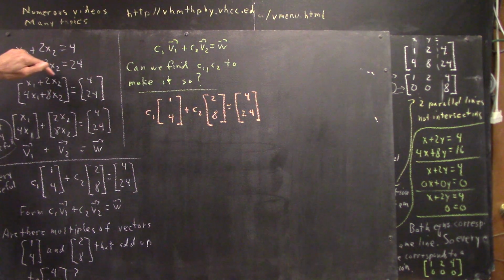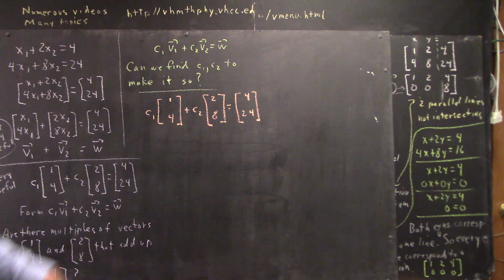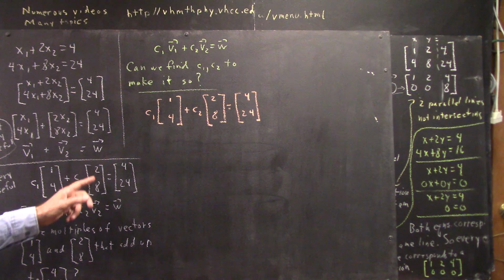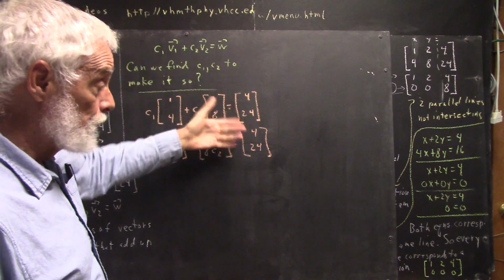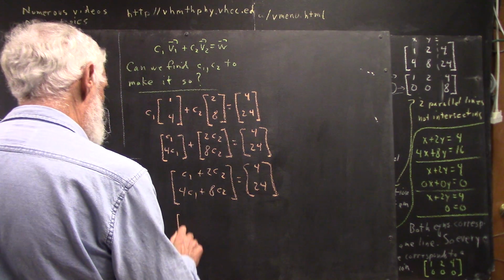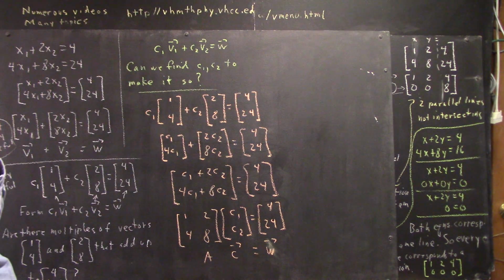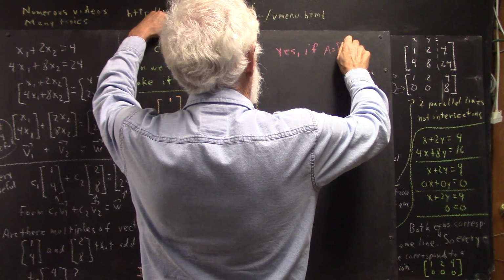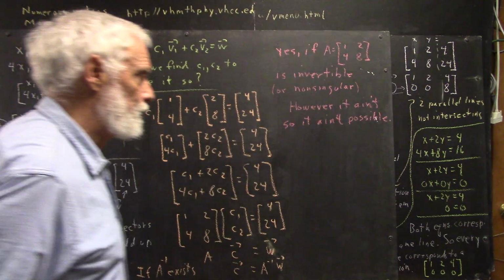daglin 7507 2dim summary matrix equation corresponding to a vector equation